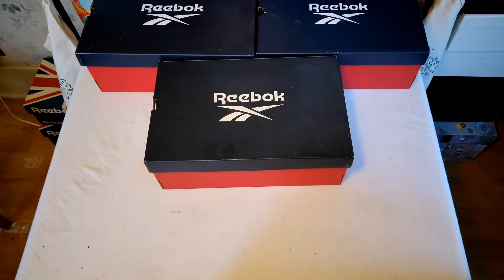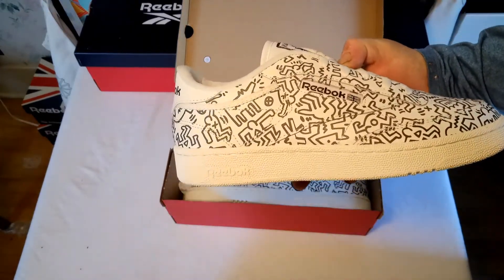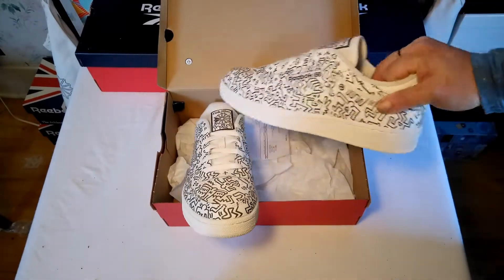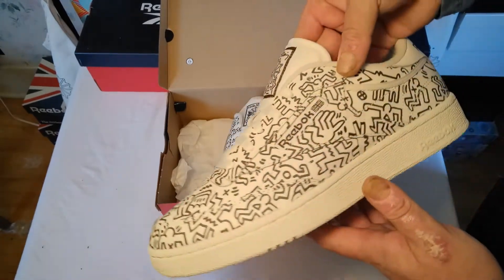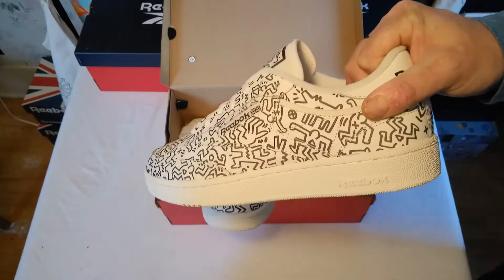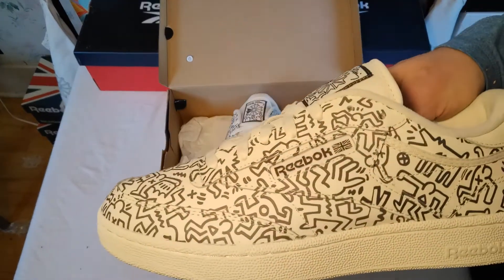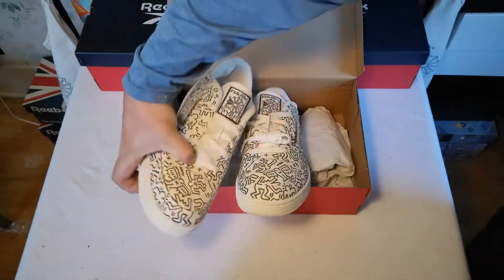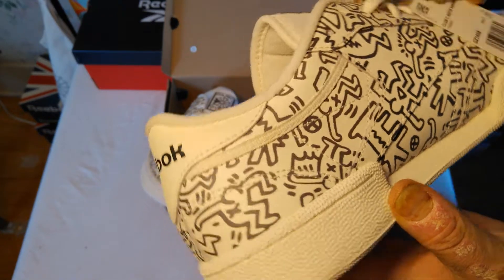Iconic Representation of an Iconic Art Figure - @Reebok Club C Keith Haring 'Dancing Figures' Review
Sneaker enthusiast that is primarily fixated on the Reebok Club C silhouette. My main motivation is to bring news and information about unhyped sneakers to the masses. I am attempting to gain basic information on releases to share with others in the same situation. It is no easy task even getting a response from Reebok, nevermind receiving any factual data or information regarding materials or inspirations. @clubccollector is also my username on Instagram (basically on all of the social media platforms) where I research and write reviews, share my love of photography, and provide information guided by the writing process to my fellow sneakerheads that are unfazed by insecurities, compensations, and strangers' opinions. I'm focused on making more information attainable to those fans of footwear other than just the hypesheep . Unfortunately, IG posts don't show up through Google searches. So, even if my research answers questions that others share, it essentially doesn't exist, or at least not publicly or easily attained. I'd love to see more involvement and engagement similar to the growing community we have on IG. This channel definitely is not relegated to @Reebok or any brand or silhouette. I welcome more than just comments and will be officially launching a website focusing and catering to my fellow unhyped sneakerheads. Obviously with my main interest and growing expertise being the underappreciated Reebok Club C silhouette, that will be my main focus, initially. However, I'm very well aware that we have masters of their own domains. Using quality materials and unique/creative ideas to carefully produce topnotch products isn't limited to any brand or silhouette. Unfortunately, information about most shoes is reserved for the ongoing popularity contest. At some point, I would love to collaborate with you, the experts, on making info about other unhyped releases centralized and easily attained. If you have any interest in potentially creating something a bit larger than what we have going right now or just a comment or question, please send me a direct message on Instagram - @clubccollector or an email at . Change won't take place without putting forth a sneaker...and, it doesn't have to have a specific proper noun stamped across it!!